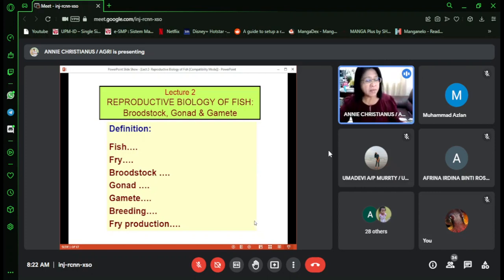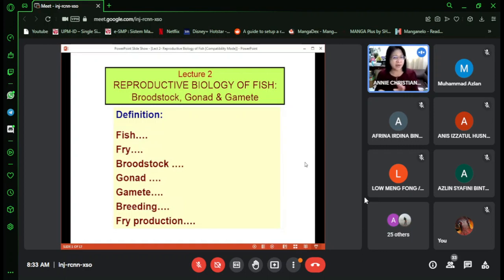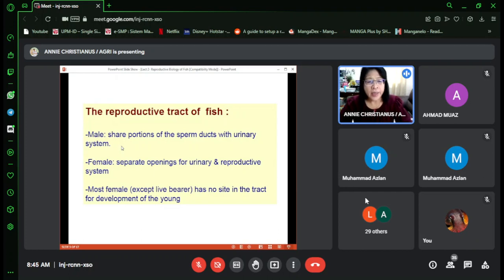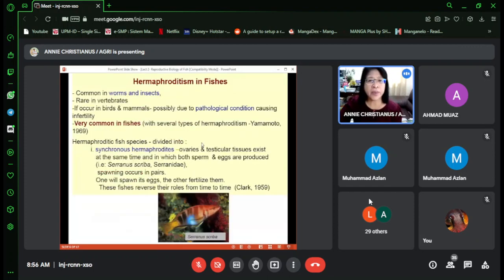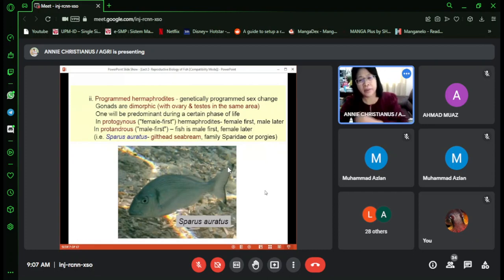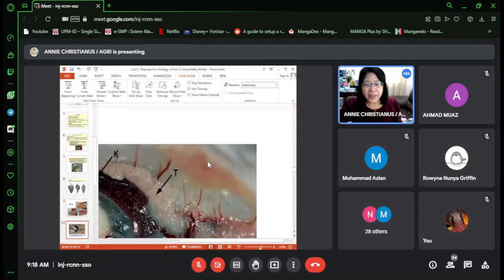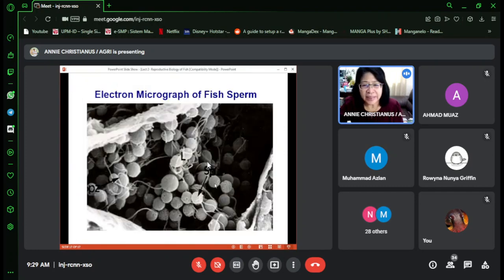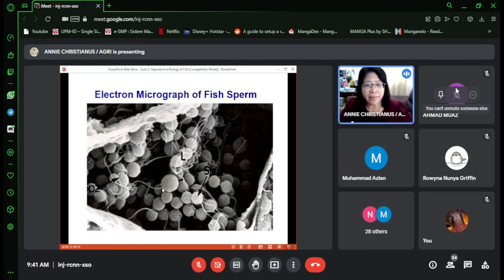AKU3302 CLASS 2 WEEK 2